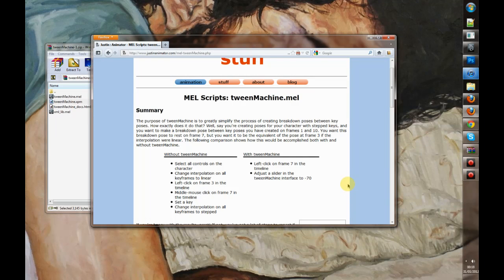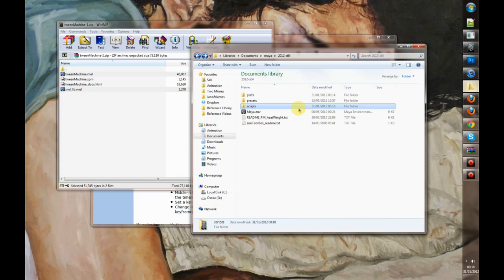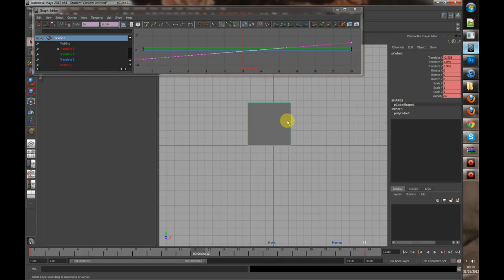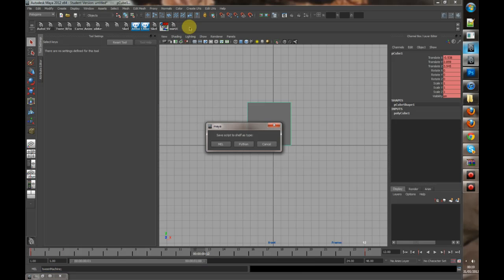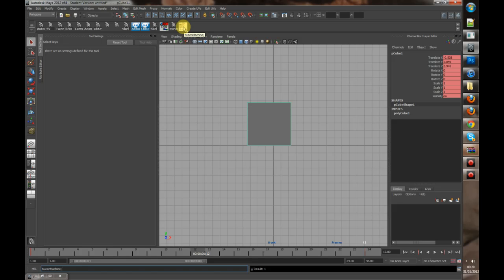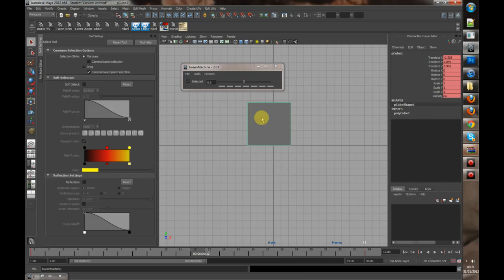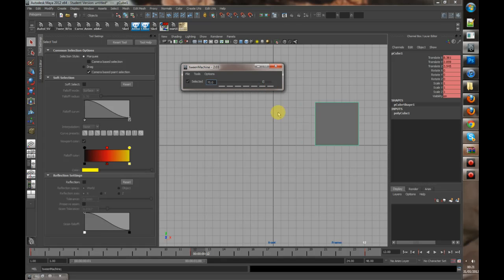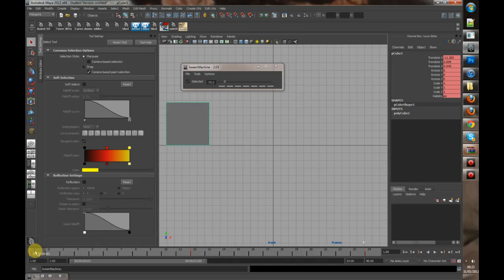How to use the Tween Machine (script for Maya)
I quickly explain how to install and use the Tween Machine - a plugin for Maya, created by Justin Barrett.